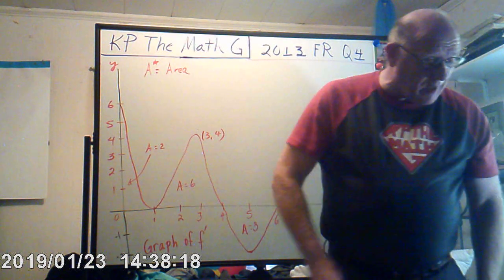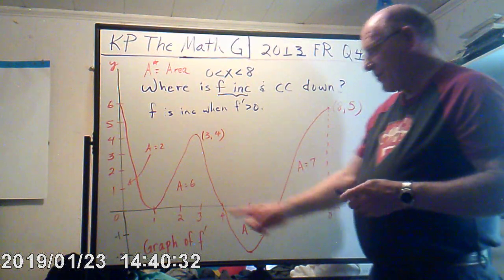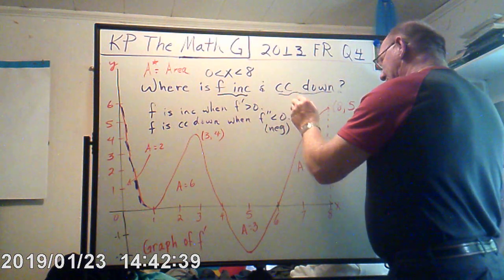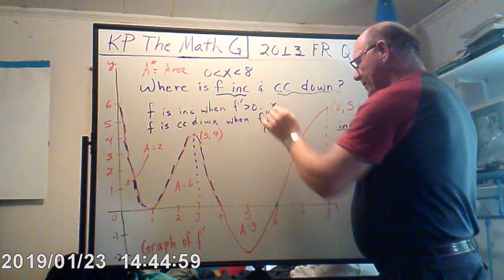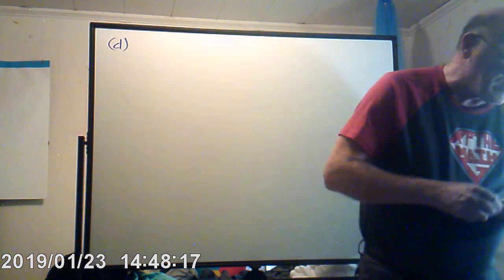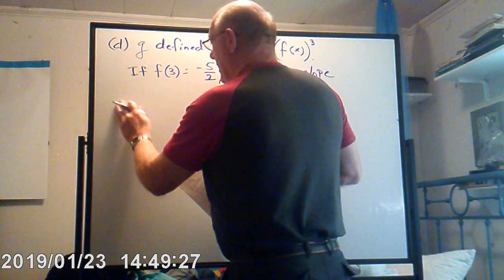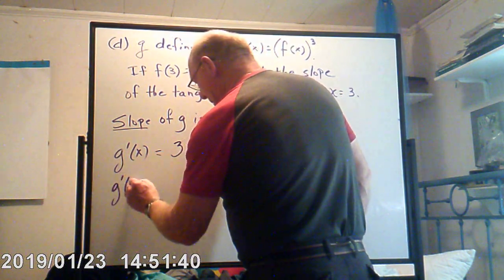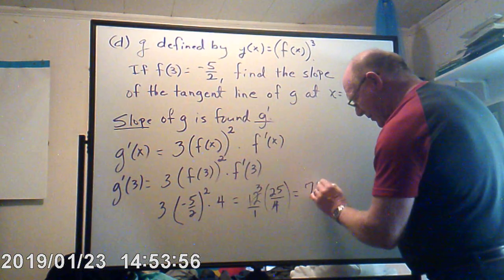AP Calculus AB 2013 Free Response Q 4 (Parts c and d): f Increasing & Concave Down; Slope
In this video we examined two concepts:  (1) We determined from a graph of f prime when f is both increasing and concave down; (2) We made use of the chain rule (from a given function of g that involves f) to find the slope of a line tangent at x = 3.